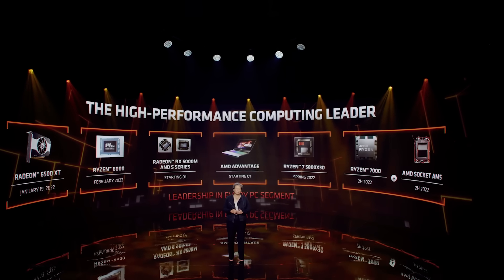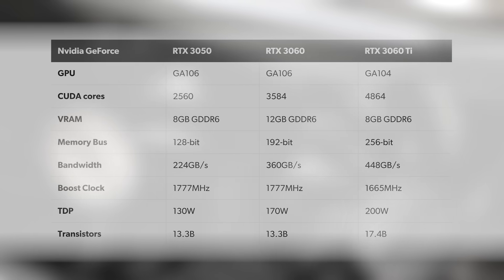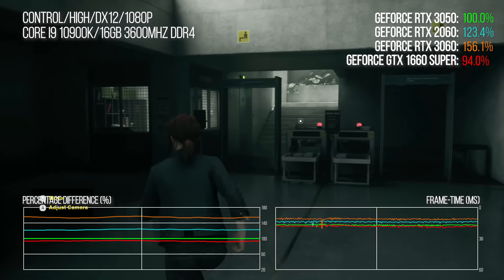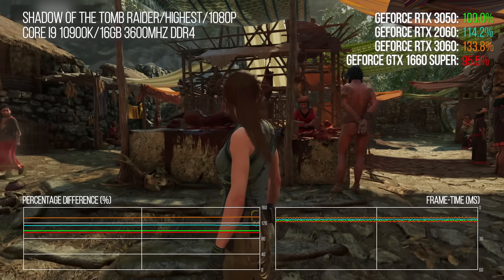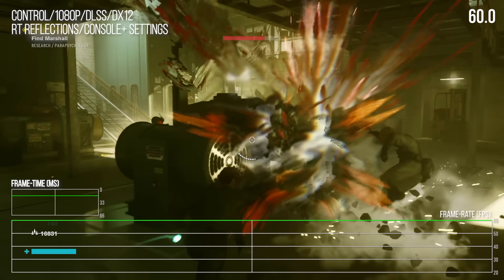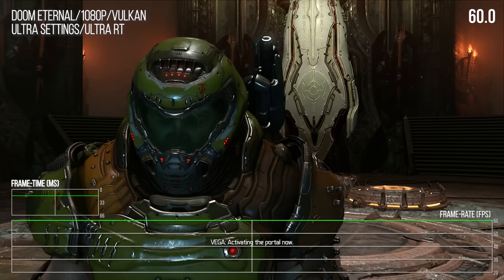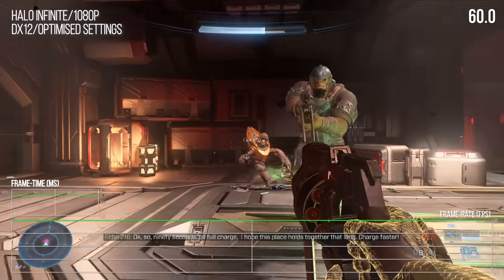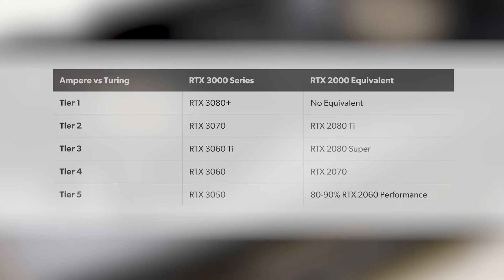Nvidia RTX 3050 Review: Entry-Level Ray Tracing GPU Needs More Performance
In an ideal world, Nvidia's RTX 3050 should be equivalent to an RTX 2060 - but with two gigs of much-needed extra memory. We get the 8GB of VRAM with the new card, but performance isn't quite as good as we think it should be.

See all of the benchmarks - more games, more resolutions - for RTX 3050

We didn't cover this in video, but here's the lowdown on RX 6500 XT